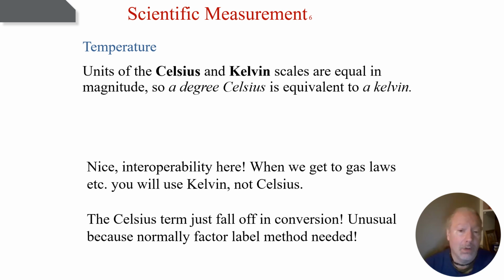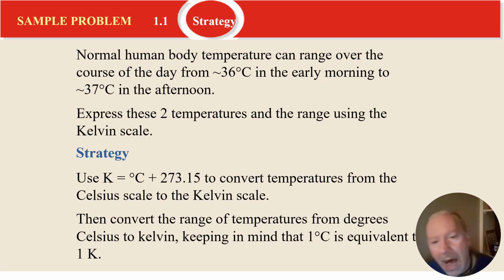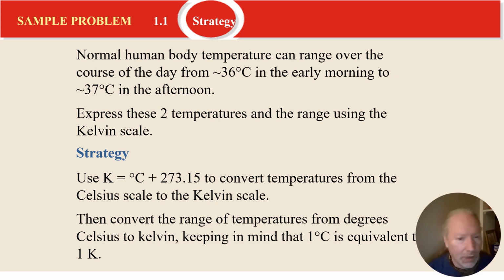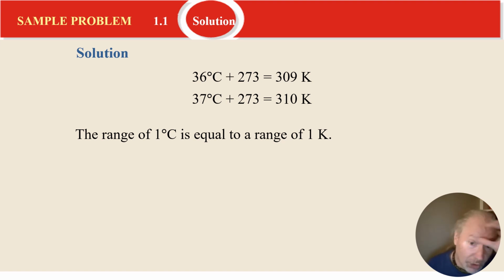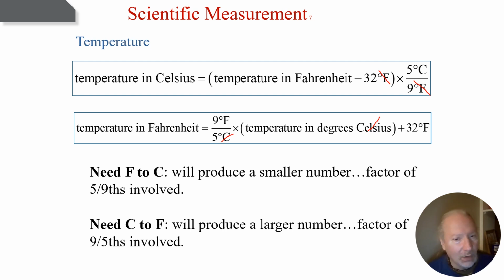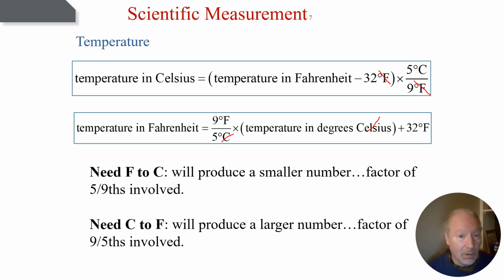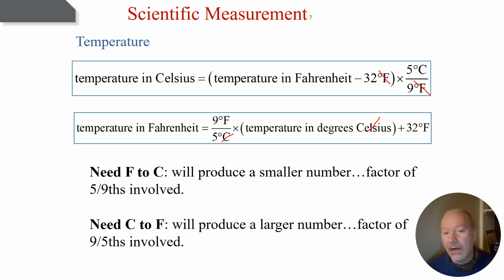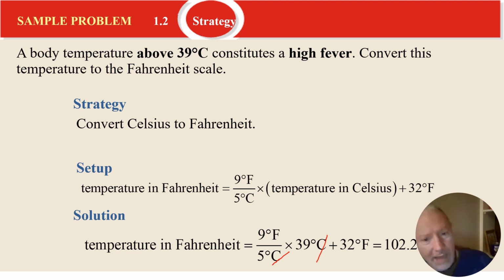College Chem 12032024 #10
Temperature
Celsius
Kelvin
Human Body Temperature
Unit Conversions
Example